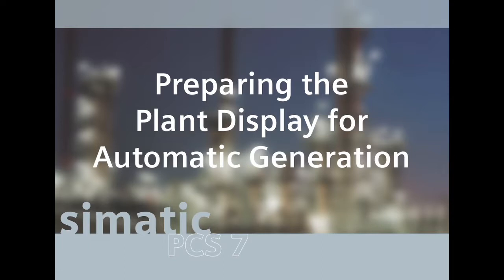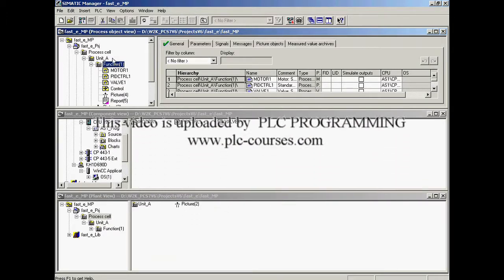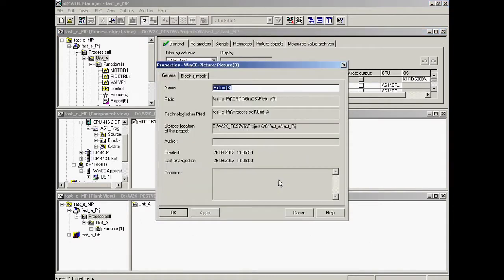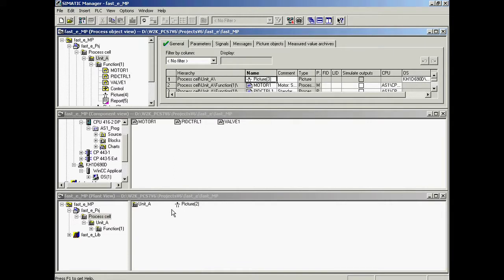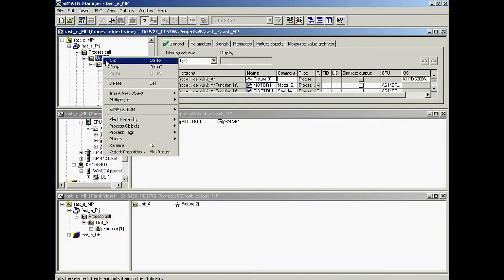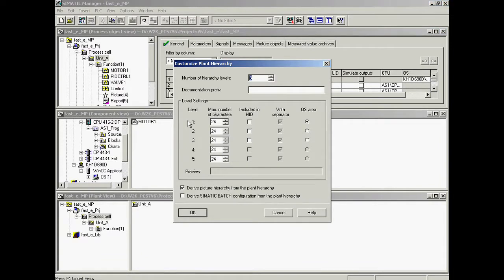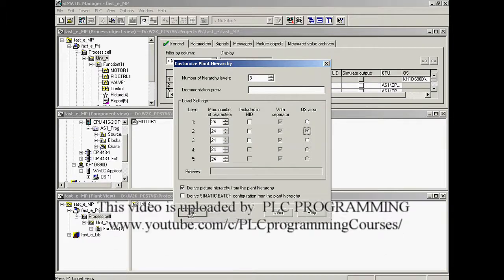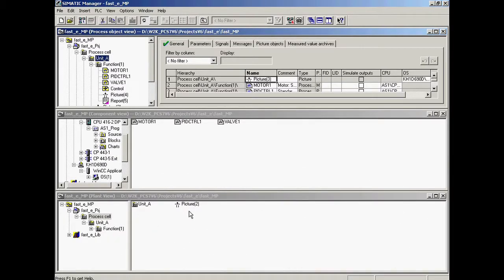04 - PCS7 - Preparing the Plant Display for Automatic Generation